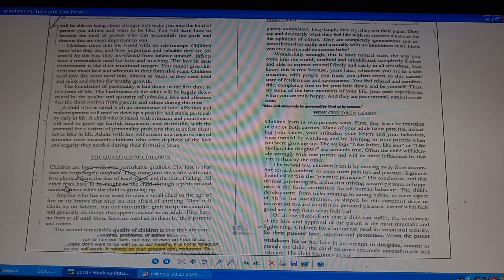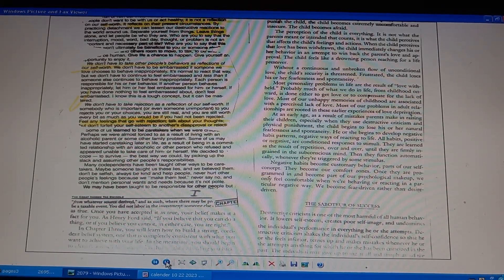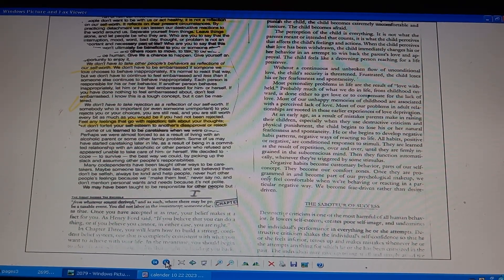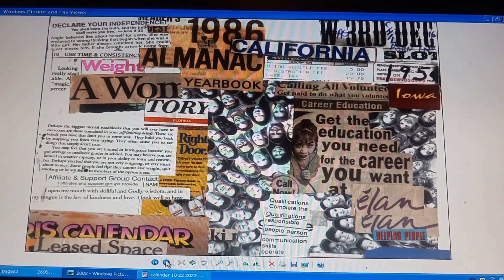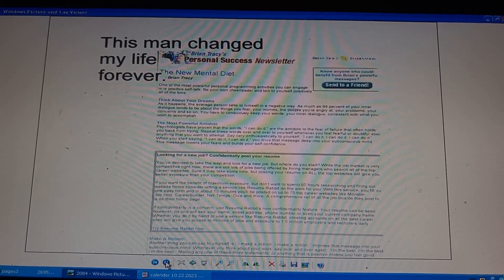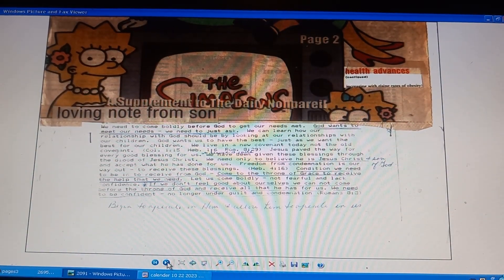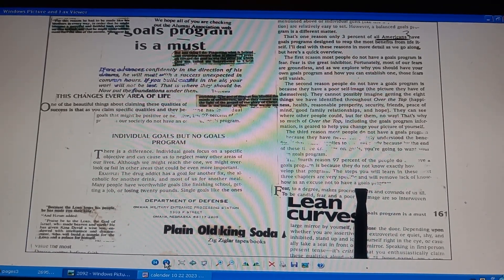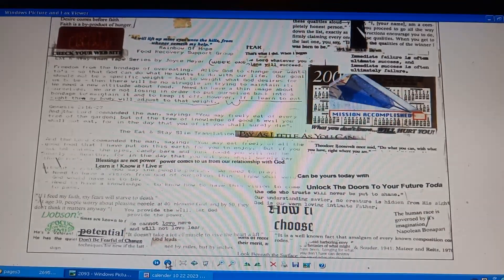The Gift Pg 2078- 2093 reading words from index